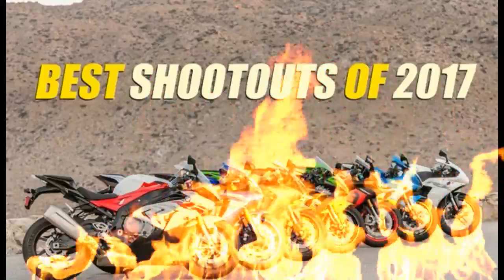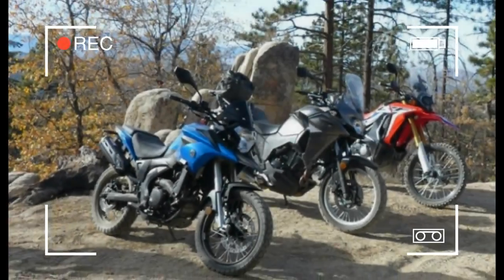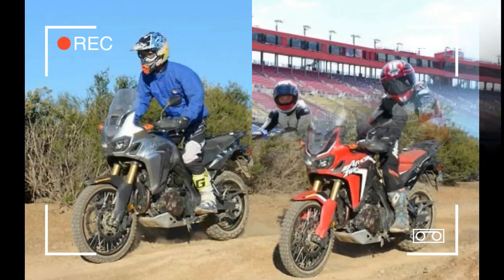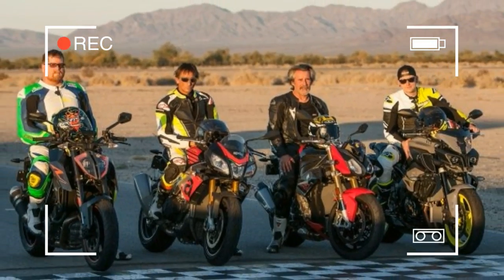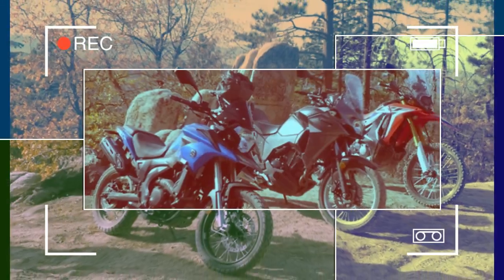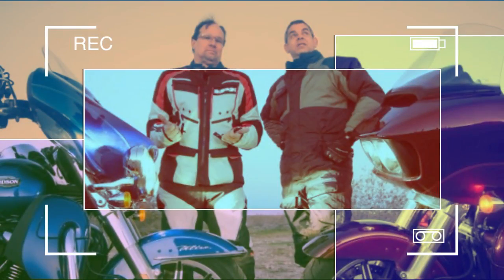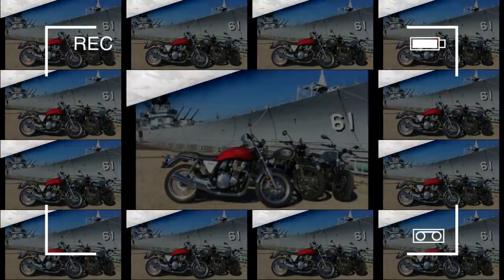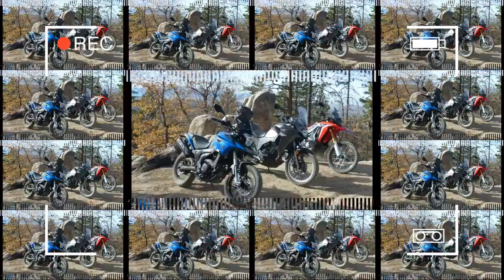Motorcycle Com’s Best Shootouts Of 2017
We continue our look back through the past 12 months and reminisce about some of our favorite bike comparisons of 2017.
Our five most memorable comparos from the year cross a gamut of motorcycle categories and sizes. This year, we had our usual favorites, like the always-popular multi-part superbike shootout, but we also mixed things up with a couple of comparisons featuring bikes from the same manufacturer, with small but fundamentally distinct differences between them.
Everything old is new again, and that holds true with motorcycles with the recent trend of brand new models that harken back to the classics of yesteryear.
For this comparison, we had three very distinct engine configurations, with the BMW r nineT Pure’s Boxer Twin, Honda CB1100’s Inline-Four, and the parallel-Twin Triumph Bonneville T120 Black.One surprising trend from 2017 was the sudden influx of small-displacement adventure bikes on the market. While we’re still waiting for the likes of the BMW G310GS and Suzuki V-Strom 250 to reach our shores (and while we’re at it, when will KTM get around to building a 390 Adventure?), we managed to wrangle together a Honda CRF250L Rally and a Kawasaki Versys-X 300 along with the 250cc CSC RXR